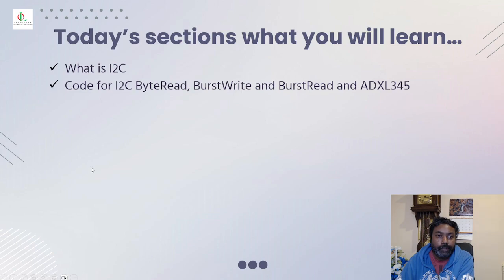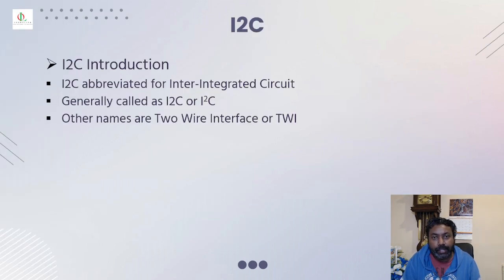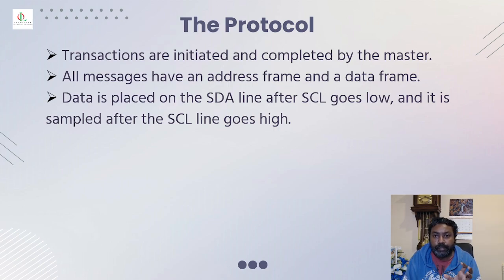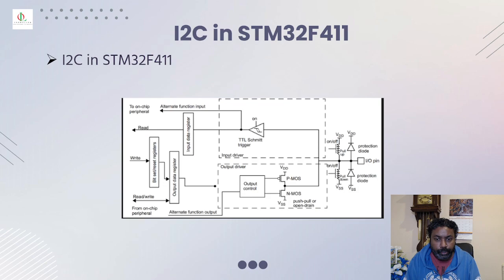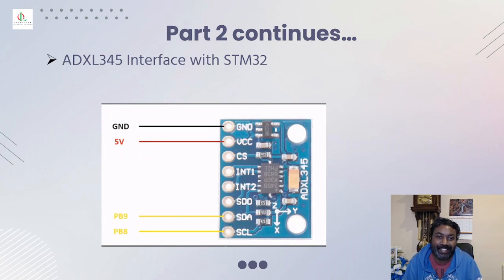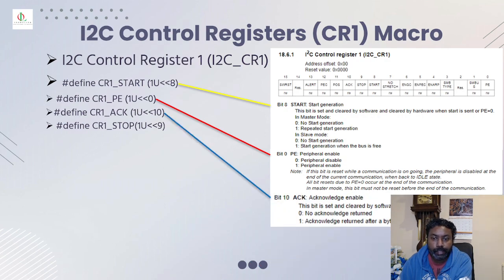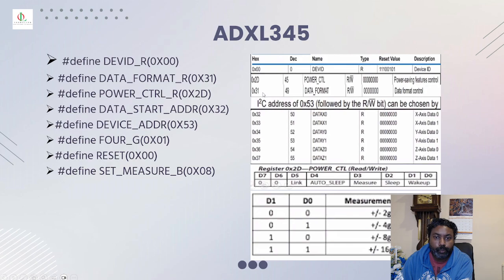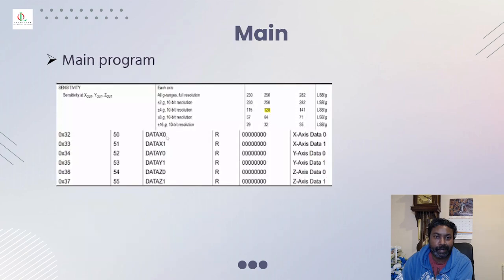Day24 ARM Cortex M4 Advanced Part 1